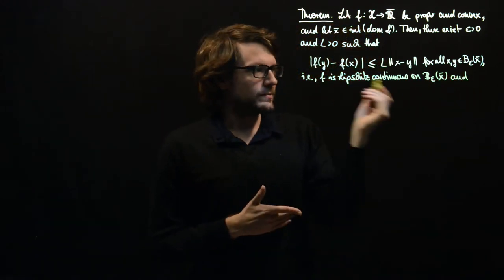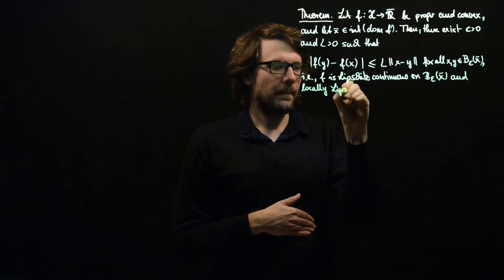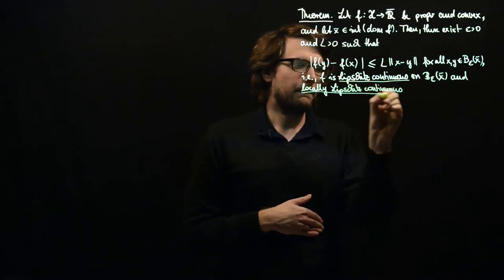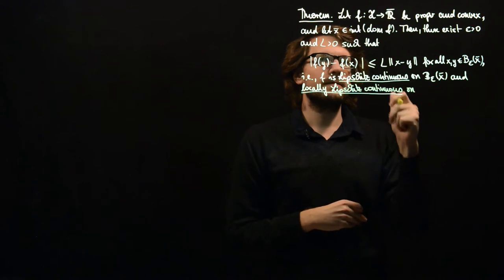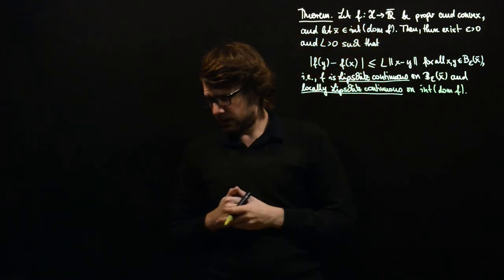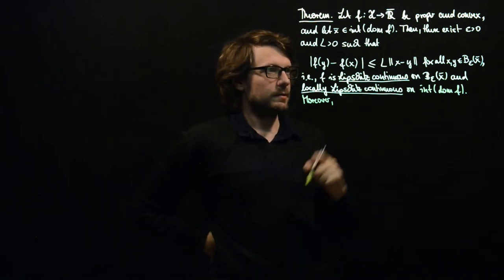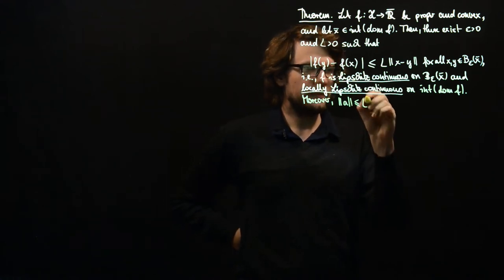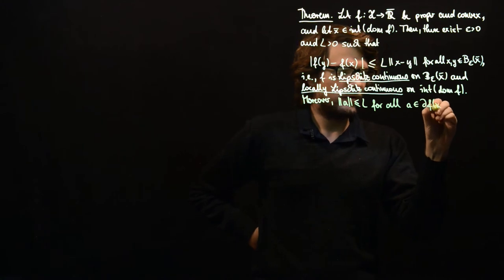Interior of the domain III: Local Lipschitz continuity and boundedness of the subdifferential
We show that proper, convex functions are Lipschitz continuous on a neighbourhood around each interior point. Subgradients at these interior points are bounded by the corresponding Lipschitz constant.